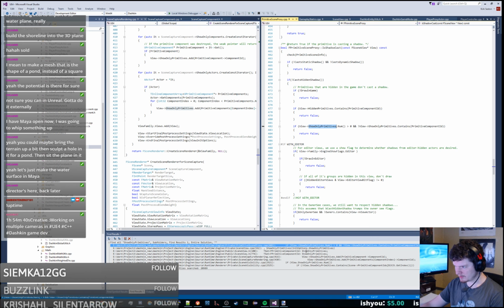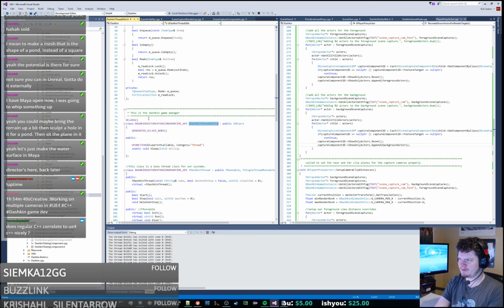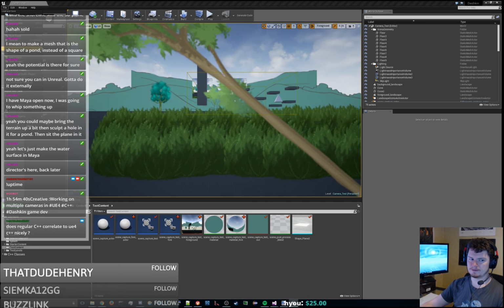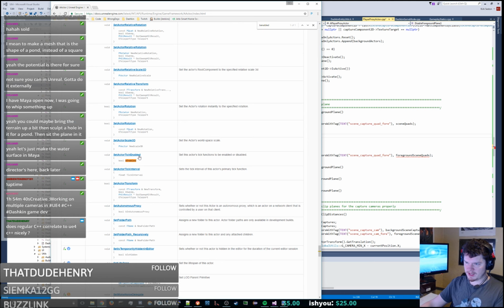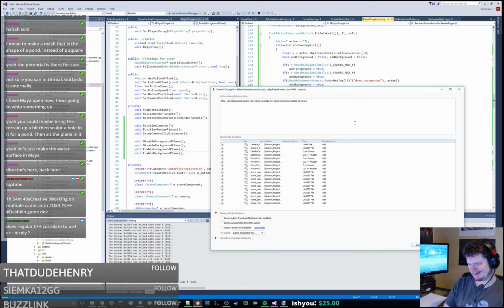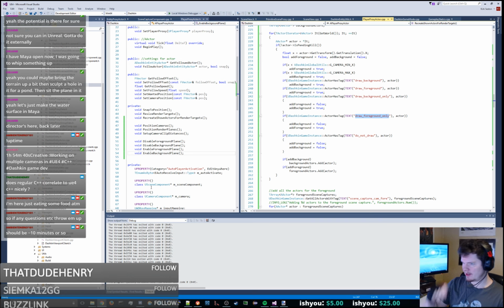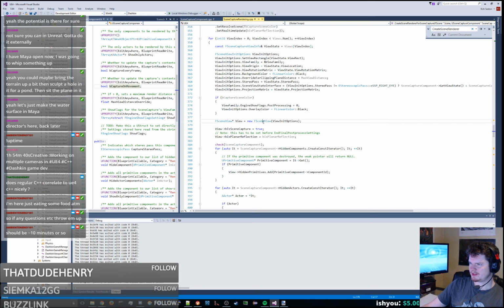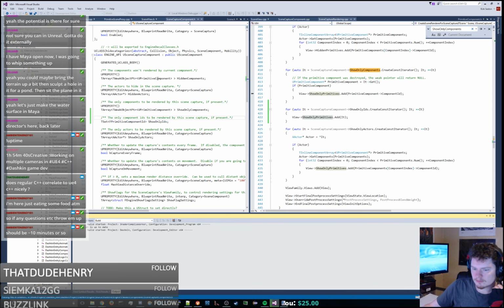ambientenergy101 devs Dashkin 107